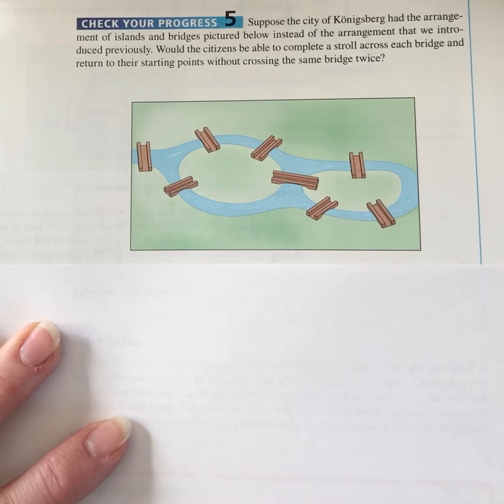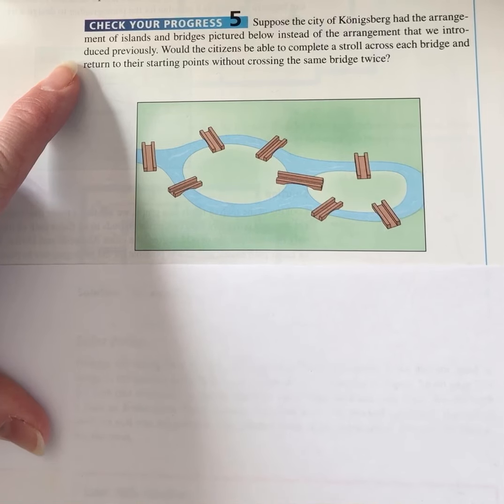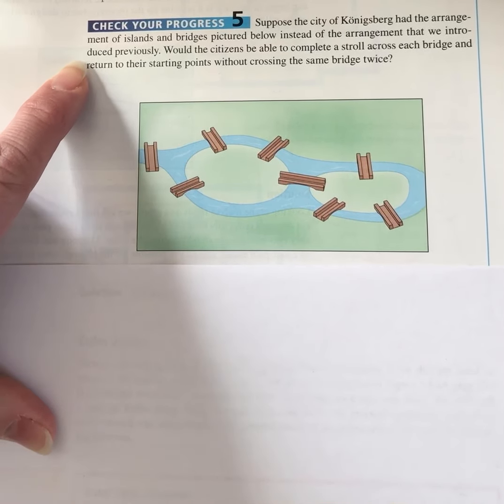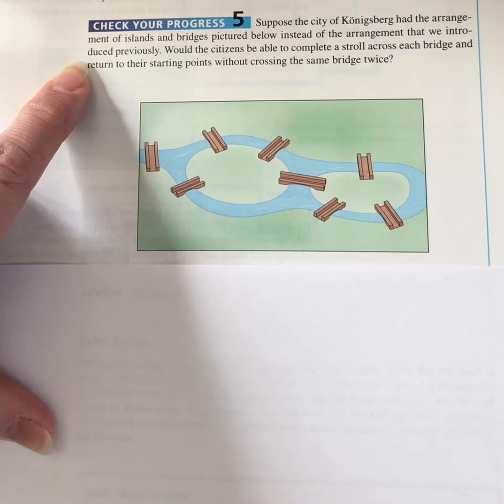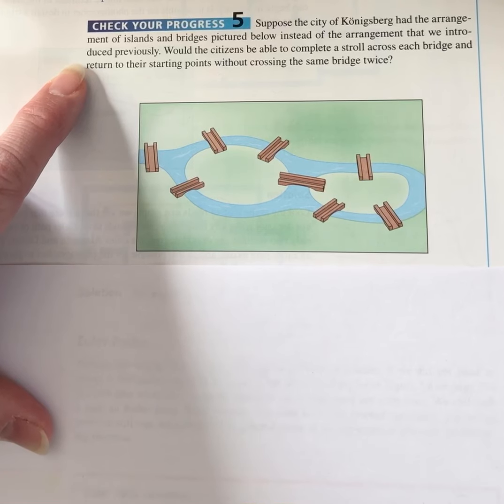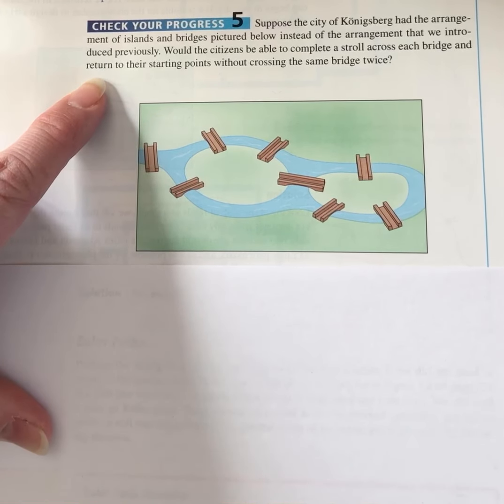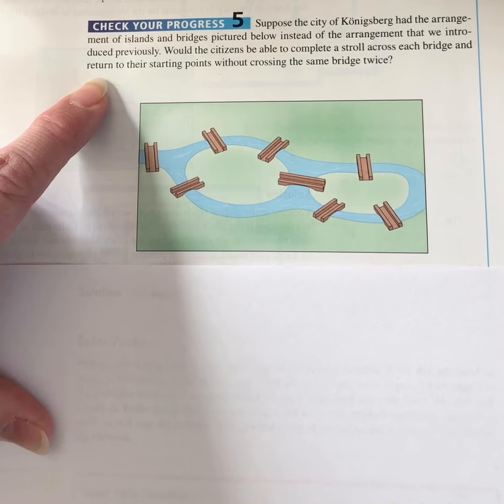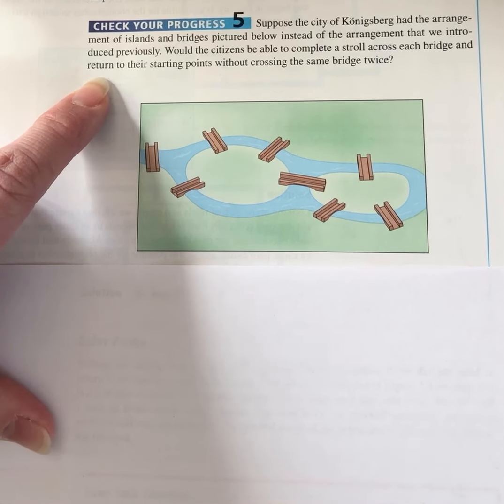5.1 part 12: CYP 5 Euler circuits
BHS Math Reasoning 5.1 Graphs and Euler Circuits: CYP 5 Euler circuits